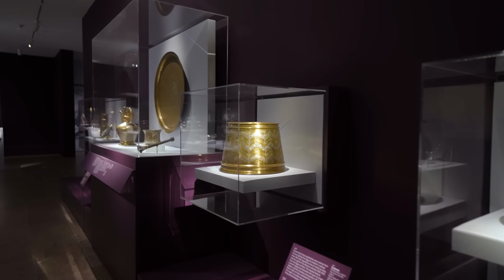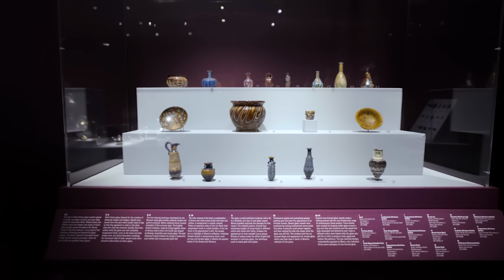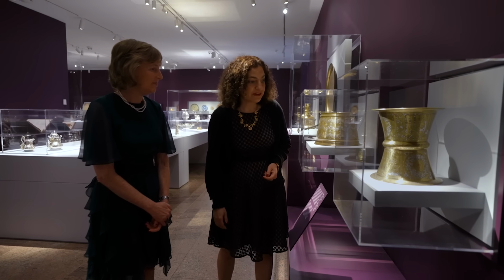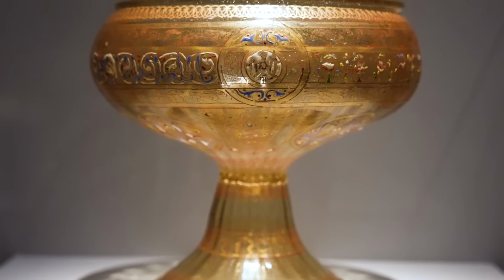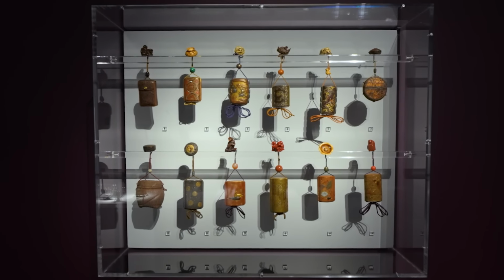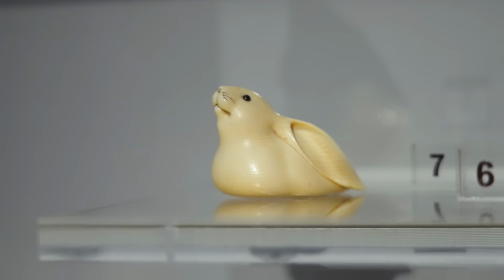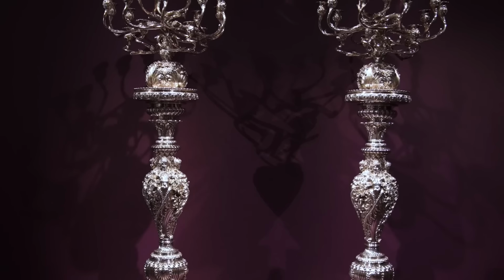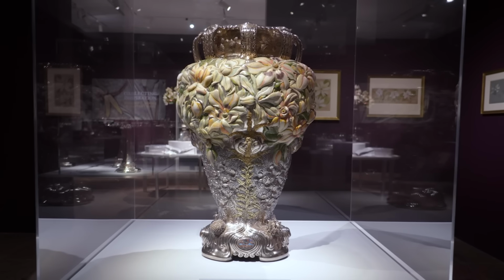Exhibition Tour—Collecting Inspiration: Edward C. Moore at Tiffany & Co. | Met Exhibitions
Join exhibition curator Medill Higgins Harvey, special guests, curators Deniz Beyazit and Monika Bincsik, on a tour of the exhibition Collecting Inspiration: Edward C. Moore at Tiffany & Co.

Edward C. Moore (1827–1891)—the creative force who led Tiffany & Co. to unparalleled originality and success during the second half of the 19th century—amassed a vast collection of decorative arts of exceptional quality and in various media, from Greek and Roman glass and Japanese baskets to metalwork from the Islamic world. These objects were a source of inspiration for Moore, a noted silversmith in his own right, and the designers he supervised. The exhibition Collecting Inspiration: Edward C. Moore at Tiffany & Co. will feature more than 180 extraordinary examples from Moore's personal collection, which was donated to the Museum, alongside 70 magnificent silver objects designed and created at Tiffany & Co. under his direction.

On view through October 20, 2024

The exhibition is made possible by Tiffany & Co.

The catalogue is made possible by the William Cullen Bryant Fellows of The Metropolitan Museum of Art.

Video produced by SandenWolff and The Metropolitan Museum of Art

Managing Producers: Kate Farrell, Kate Dobie
Senior Producer: Melissa Bell
Production Coordinator: Lela Jenkins
Director: Jonathan Sanden
Interviewer/Story Editor: Rachel Wolff
Camera: Jonathan Sanden, Nate Reininga, Austin Poplin
Editor Hannah Kaylor

Special thanks to:
Deniz Beyazit
Monika Bincsik
Medill Higgins Harvey
Tiffany Kim
Jonathan Lee
Padget Sutherland